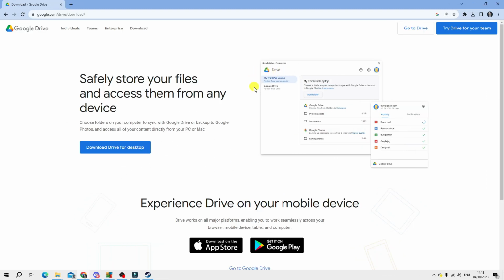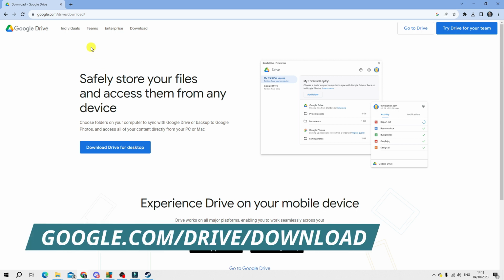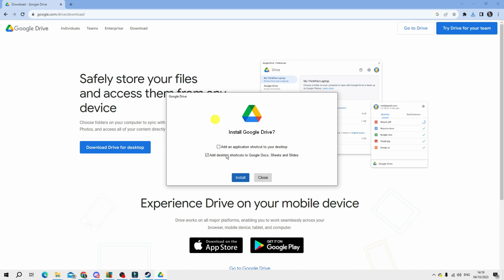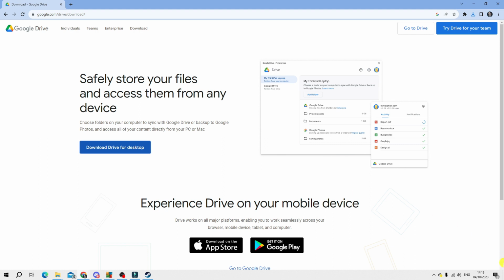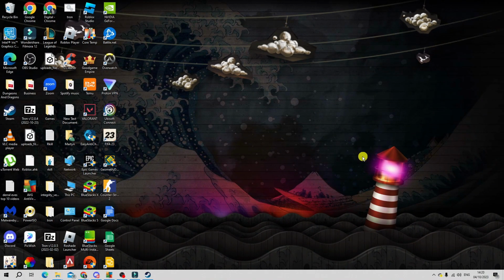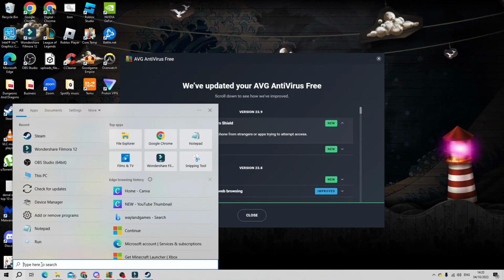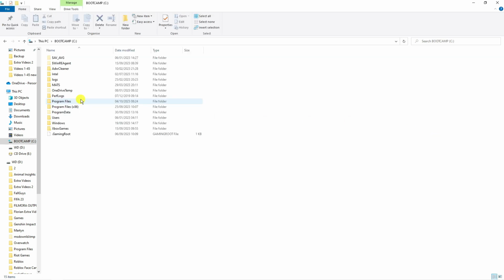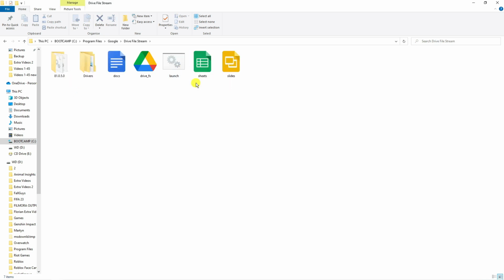How To Add Google Drive To File Explorer Windows 10/11